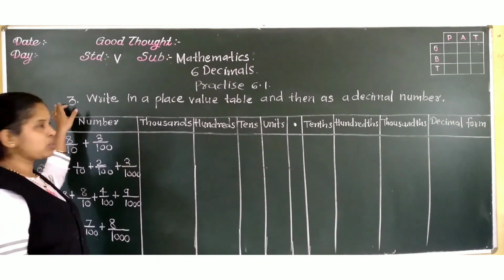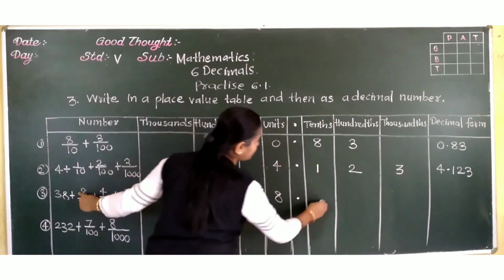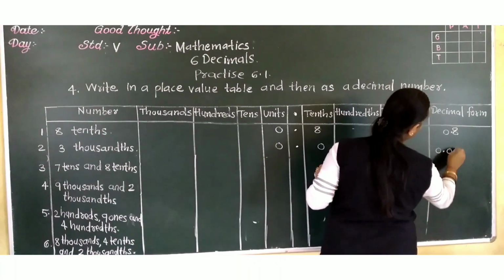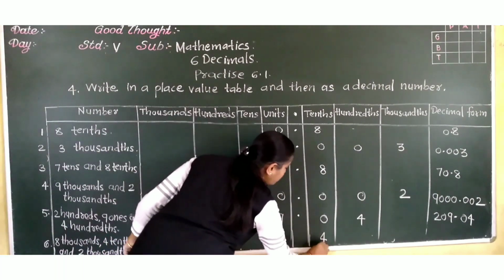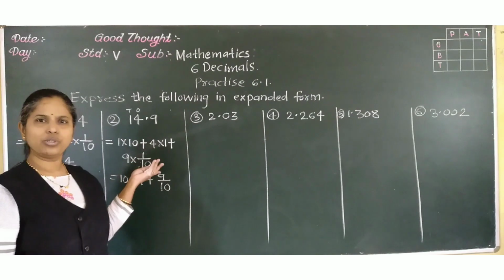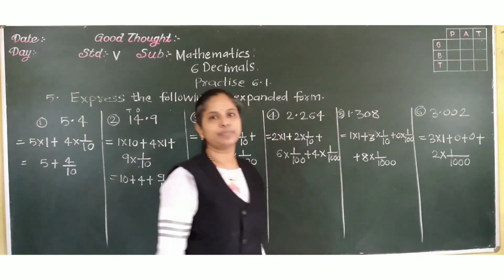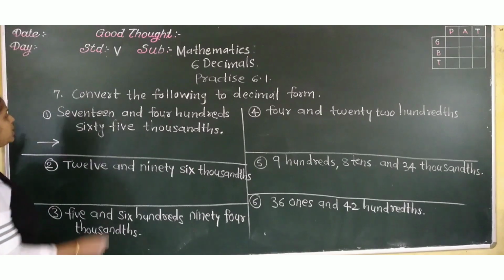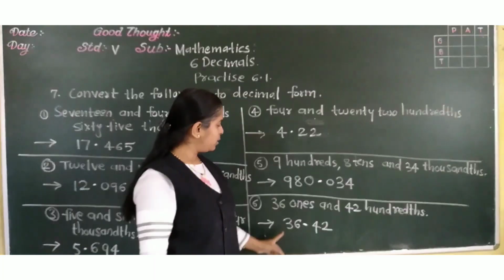6.Decimals Part 2